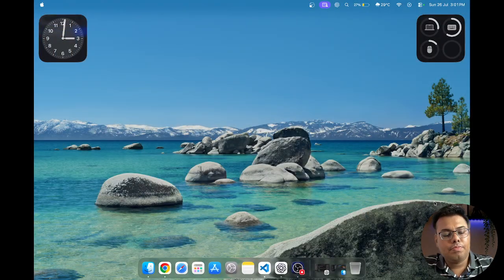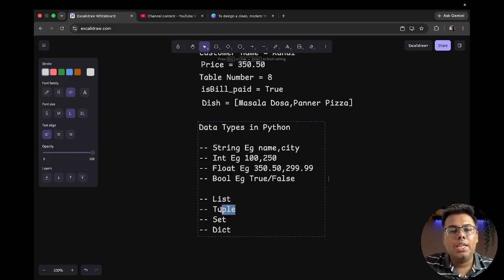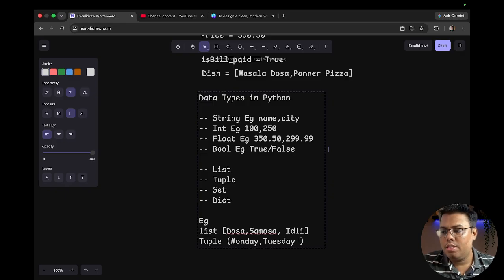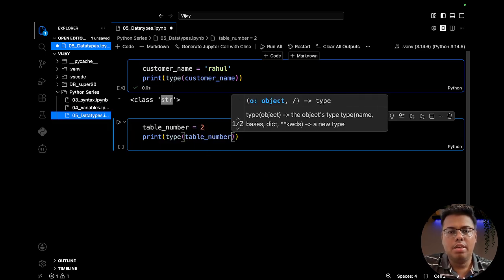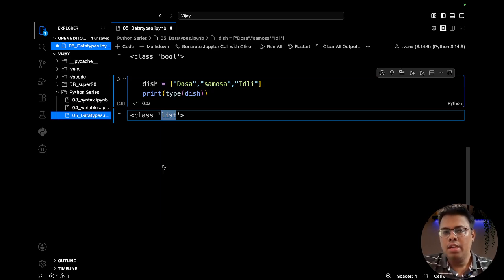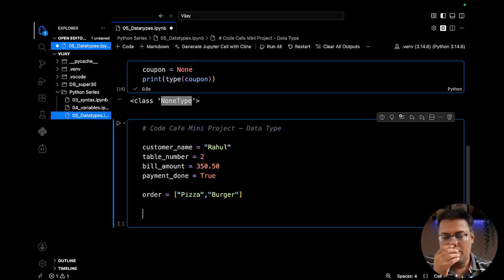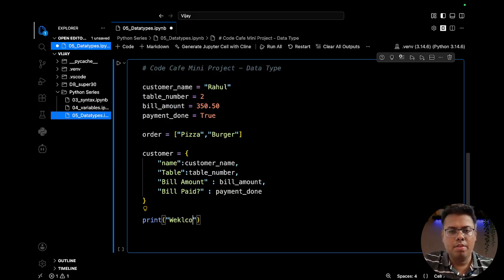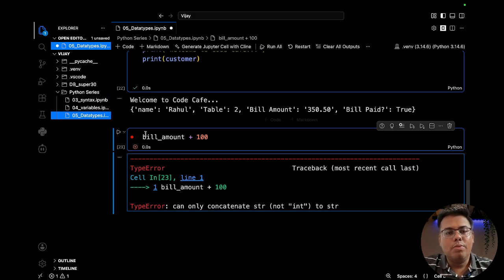Python Mastery #5 | Python Data Types Made Easy | Build Your First Code Cafe Program ☕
In this episode, we'll understand one of the most important concepts in Python—Data Types. Using our real-world Code Cafe ☕ project, you'll learn how Python stores different kinds of information like customer names, bill amounts, table numbers, payment status, and more.

Instead of just memorizing theory, you'll build the first version of our Code Cafe Customer Record, making learning practical and fun.

✅ Integer (int)
✅ Float (float)
✅ String (str)
✅ Boolean (bool)
✅ List (list) – Introduction
✅ Tuple (tuple) – Introduction
✅ Set (set) – Introduction
✅ Dictionary (dict) – Introduction
✅ None Type (None)
✅ type() Function
✅ Mini Project: Build Your First Code Cafe Customer Record

Python Beginners
College Students
Working Professionals

🤝 Community:
AI Journey with Vijay

Your support motivates me to create more practical programming content!